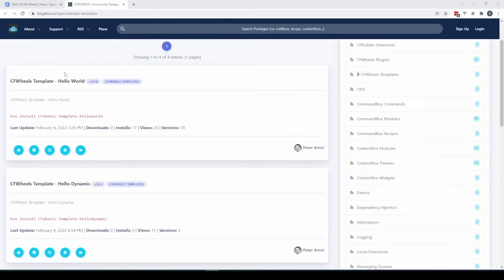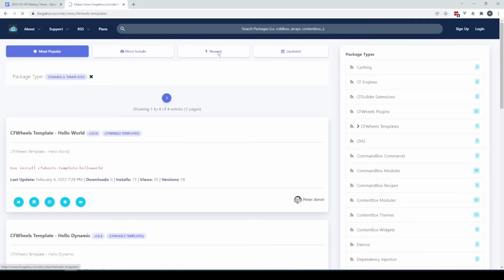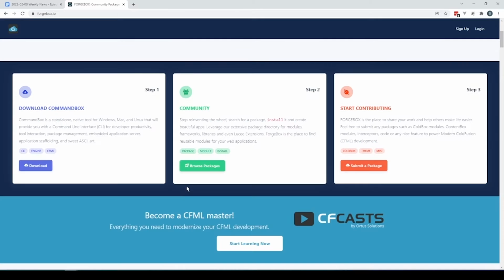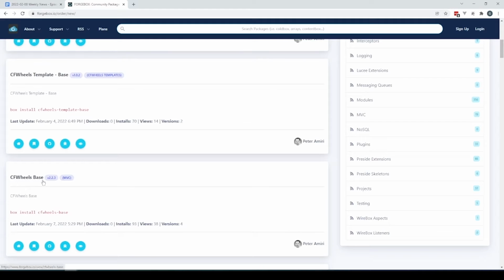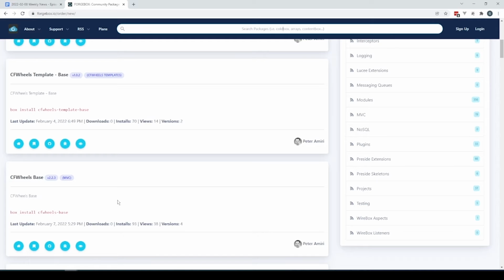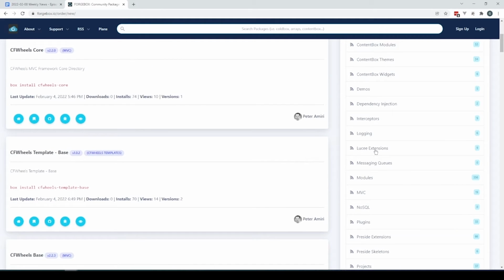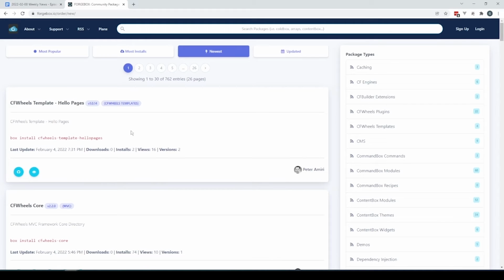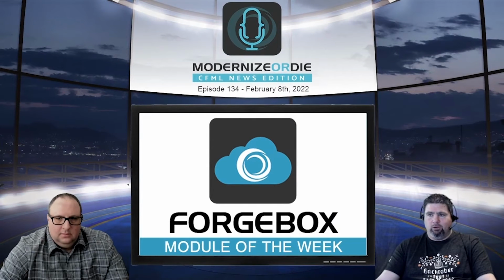CFWheels Core and Base - ForgeBox Module of the Week - 2/8/22 - Episode 134